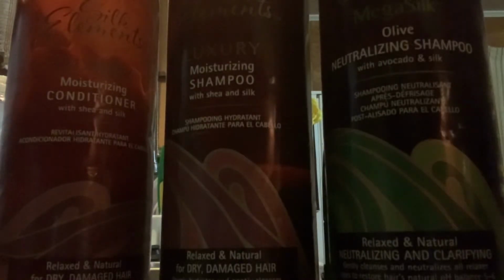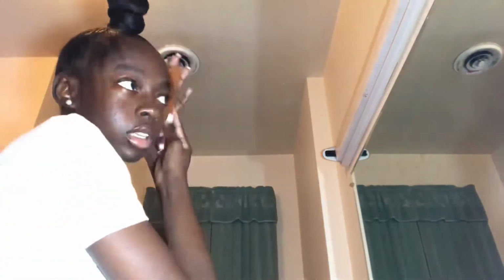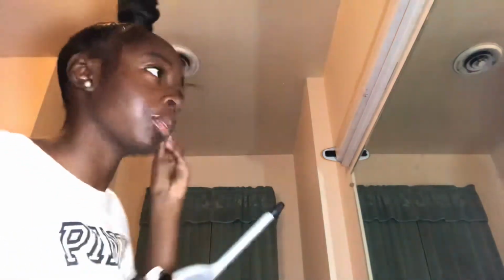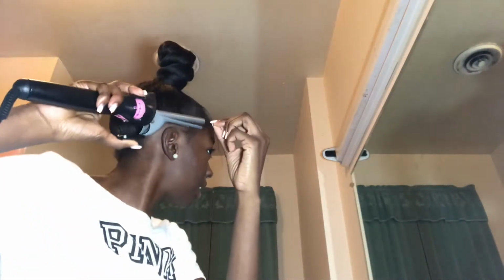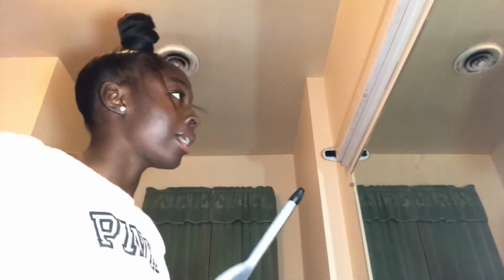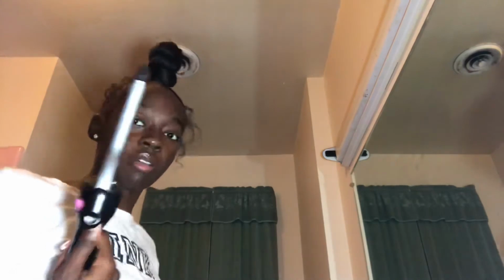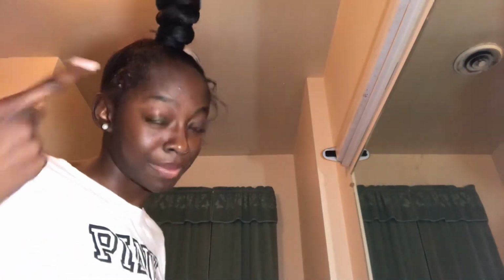TOP KNOT BUN TUTORIAL USING BRAIDING HAIR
WELCOME👋🏾💕💕💕 !!

ABOUT:
IN THIS VIDEO I WILL BE DOING MY HAIR💕. I HOPE YOU ALL ENJOY THIS VIDEO🎬🥰!
HOW TO: TOP KNOT BUN || NO GLUE | NO HAIR PINS

ITEMS USED:
~ SHINE JAM
~ 1 PACK BRAIDING HAIR (50INCHES)
~ JELL
~WEAVE BRUSH
~ COMB
~ HARD BRUSH
FOLLOW AND ADD MHE👇🏾💕: